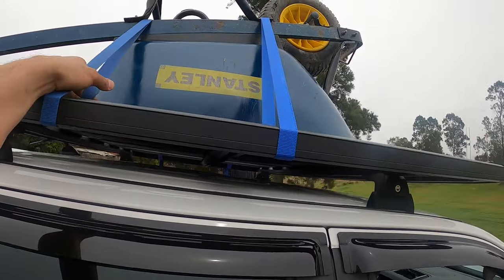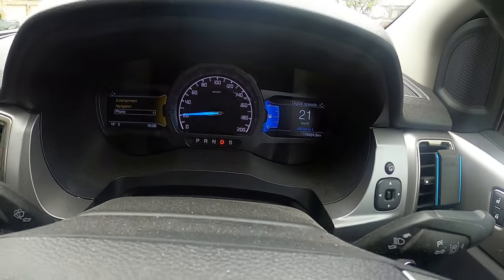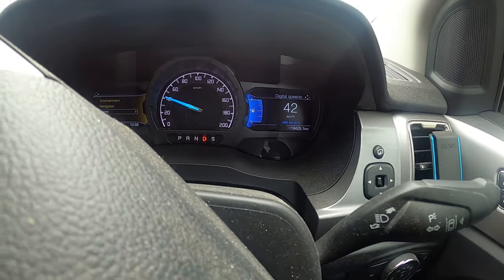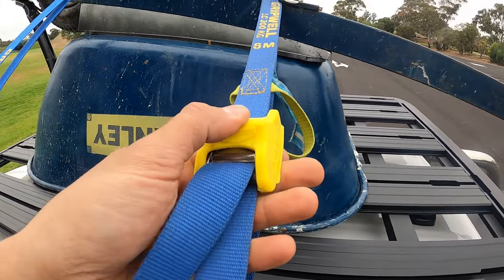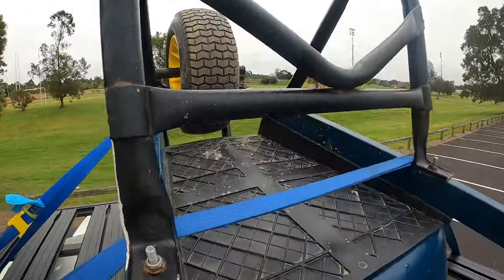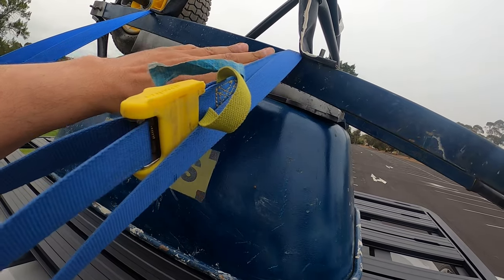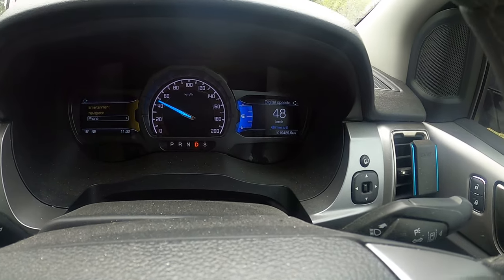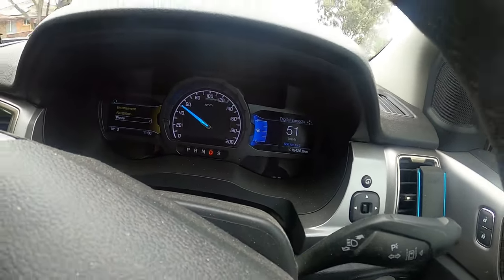How to fix noise from straps - Easy hack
This is how to get rid of noise and vibration from straps. Such a simple fix to such a common problem. Noise and vibration is very common regardless of the straps you are using or what you are strapping down. With one little twist of the straps the noise is close to completely gone.